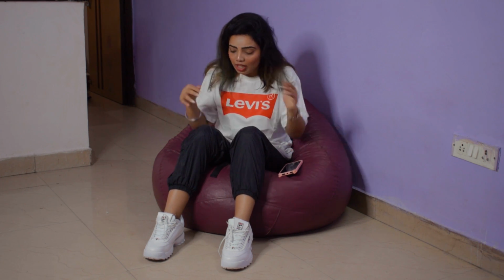Trendy Summer Outfits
SHEIN... One stop solution to all your wardrobe needs. Shein.com is one of the leading online stores boasting High quality and trendy clothes.

SHEIN Sale Code - shsale256

You can enjoy Rs 200off orders over Rs2000. This code is valid from 1st April 2019 to 30th June 2019.

My outfits link :-

Size - Large

Size - Small

Size - Medium

Dear My Beauties i will give you the best & help you in every possible way & will surely answer your queries... Regarding Makeup, Fashion & Beauty.

XOXO
Veronica 👑